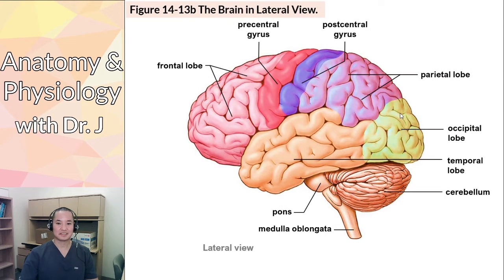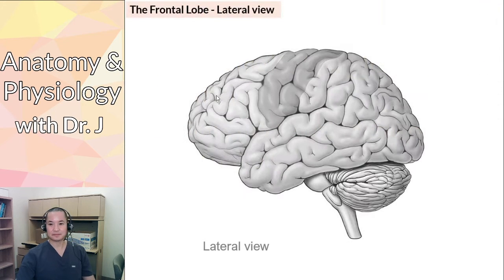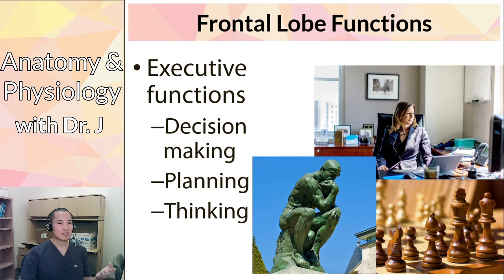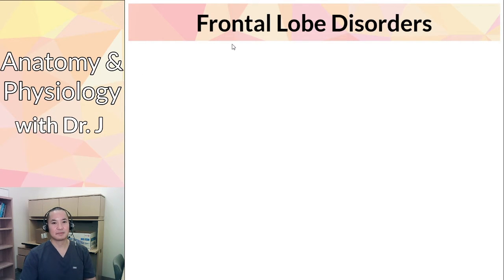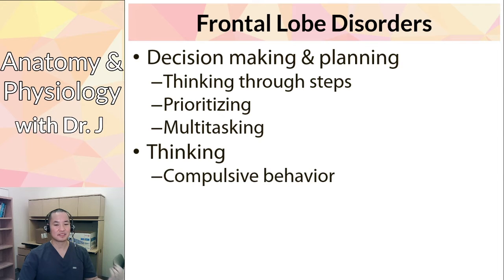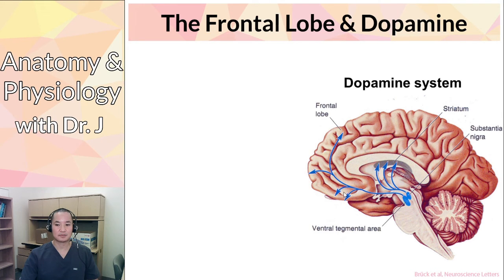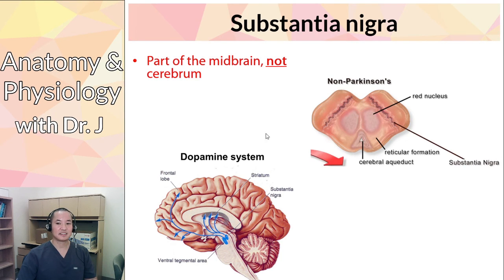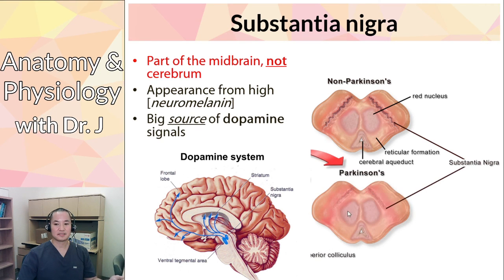PHYL 141 | Nervous System | The Frontal Lobe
Sorry about the random mic noises - guess this model isn't as good as my other headset.